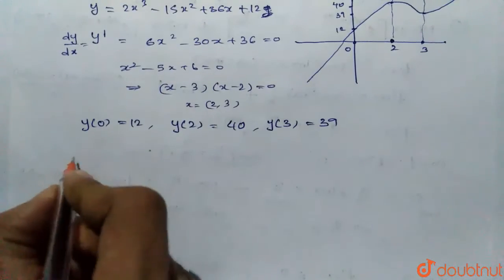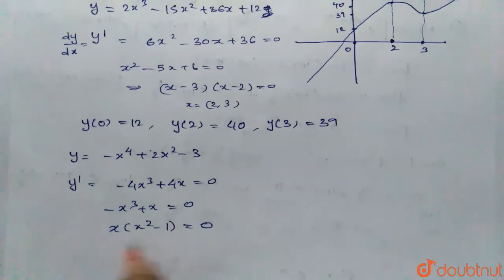Draw the graph of\n y=2x^3-15 x^2+36 x+12\n\n y=-x^4+2x^2-3 | BOARD PAPER SOLUTIONS | MATHS...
Draw the graph of\n y=2x^3-15 x^2+36 x+12\n\n y=-x^4+2x^2-3
Class: 12
Subject: MATHS
Chapter: BOARD PAPER SOLUTIONS
Board:IIT JEE

👉 Have Any Query? Ask Us.